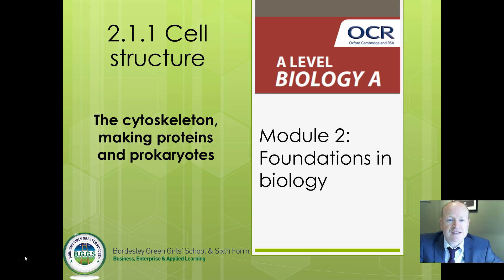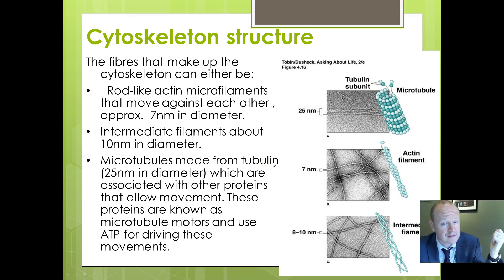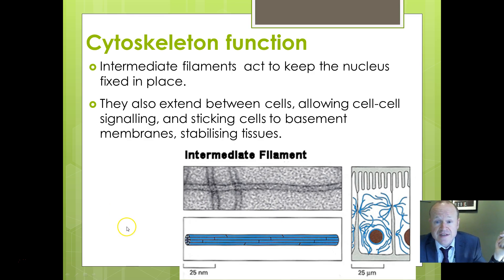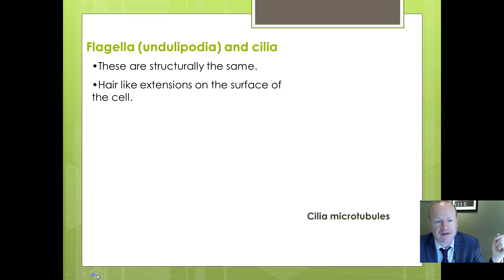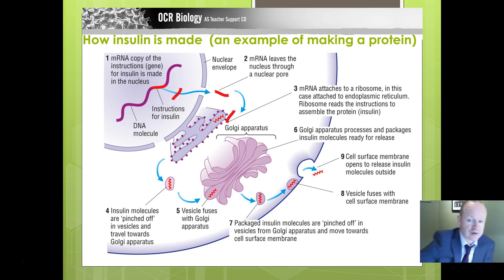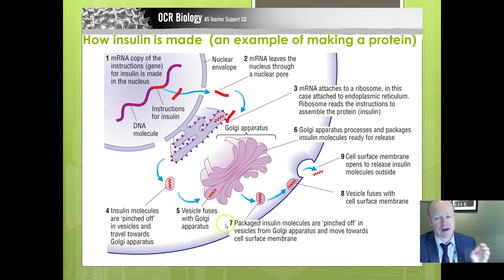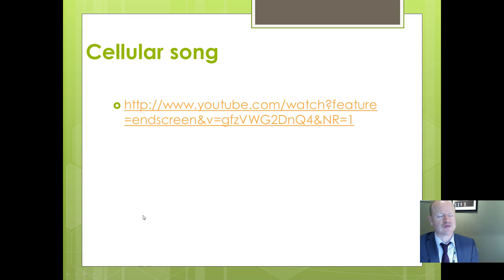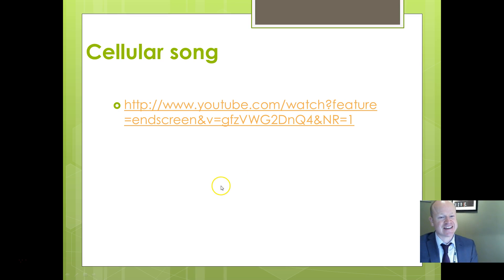OCR Biology 4 -Cytoskeleton, prokaryotes and proteins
Video of presentation for OCR Biology Module " Foundations in Biology, section 2.1.1, discussing the cytoskeleton and its functions, a brief overview of protein synthesis, and the key features of prokaryotes in comparison to eukaryotes.